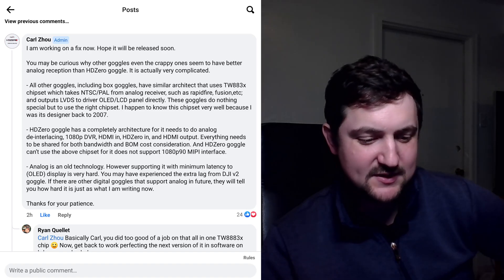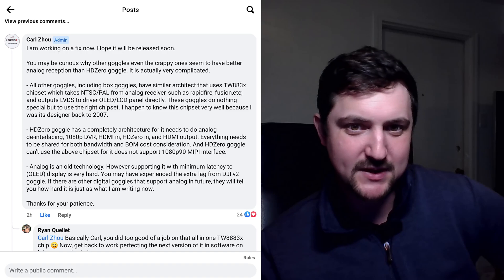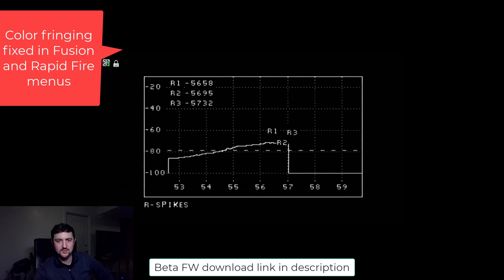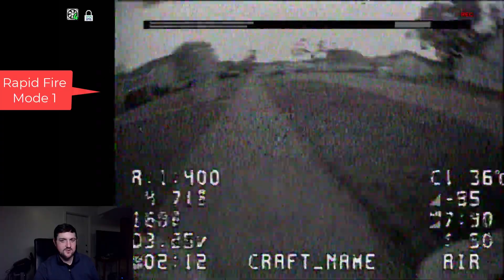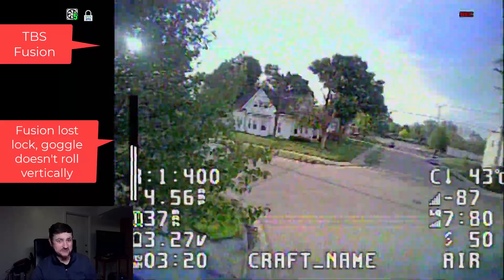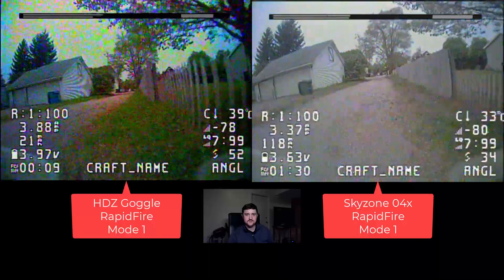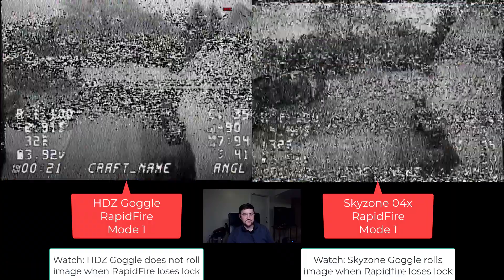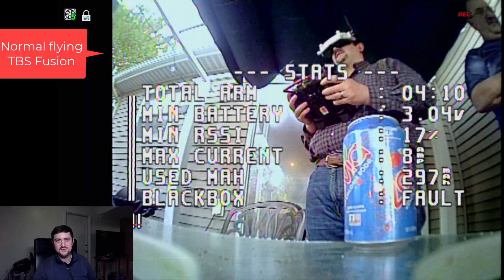Analog Public Beta - HDZero compared with Skyzone 04x, Rapid Fire, and Fusion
Share your experience with this beta fw in the comments section or on HDZero Discord or Facebook. What camera, what analog module, how did it perform?

SSID.txt configures WiFi SSID and password as well as RTSP streaming bitrate

Timestamps:
00:00 - Intro
04:03 - Fixed menu OSD color fringing
04:27 - Rapid Fire Mode 1 Test
05:48 - TBS Fusion Test
06:38 - WiFi Interfence Test
07:47 - Skyzone 04x vs HDZero Goggle (Rapid Fire)